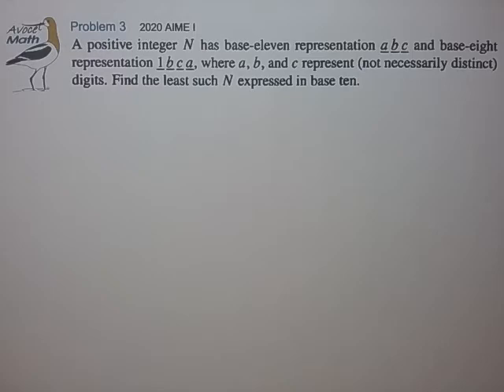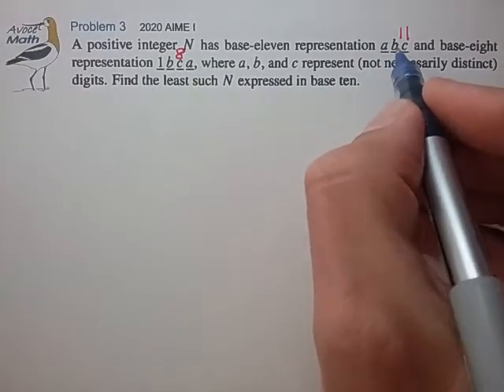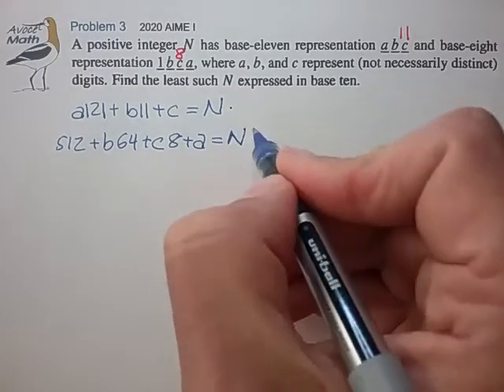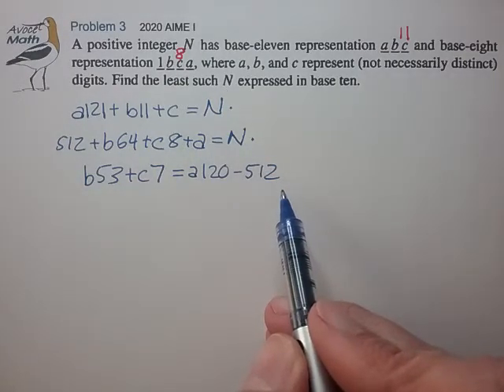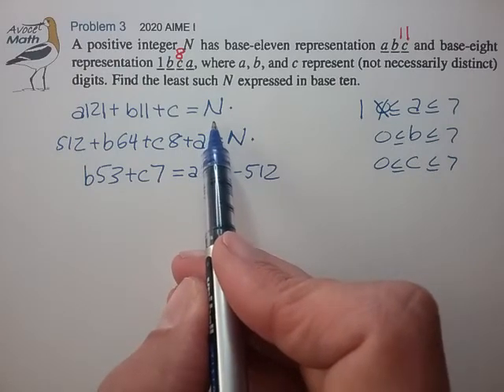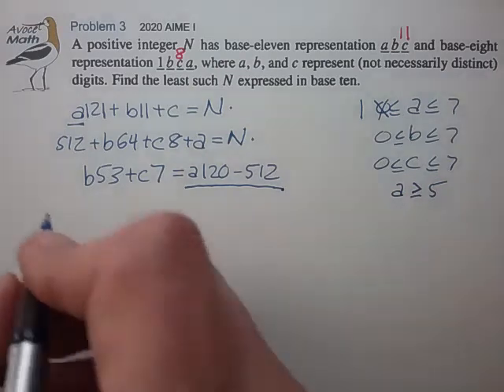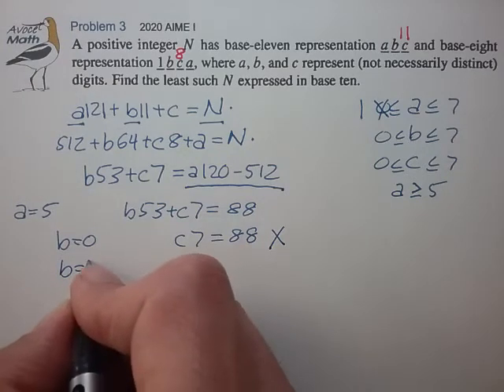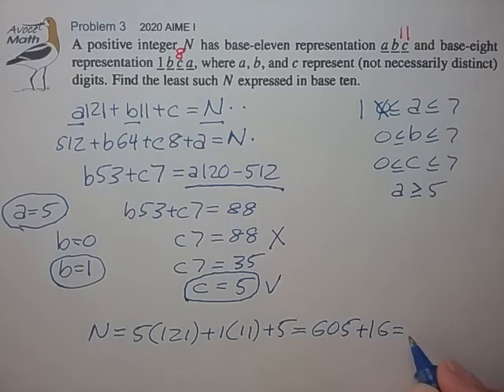2020 AIME Prob 3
💚 Answer Check
Probably worth a quick check:
  N = 5(121) + 1(11) + 5 = 621
  N = 512 + 1(64) + 5(8) + 5 = 621
Indicates 621 is very likely correct